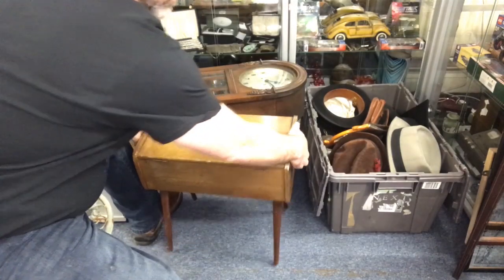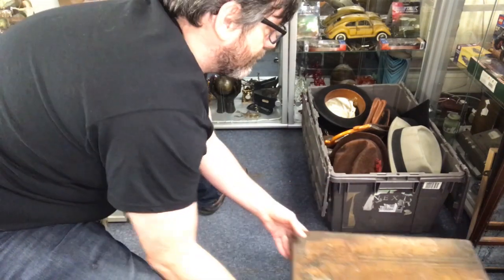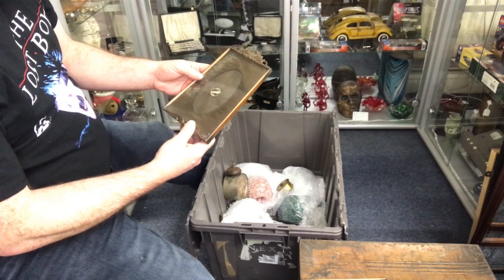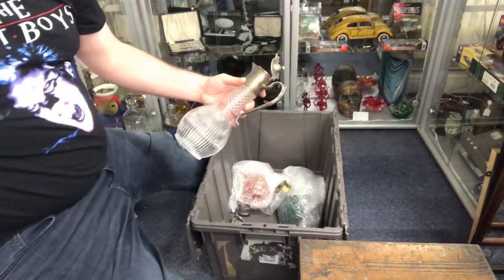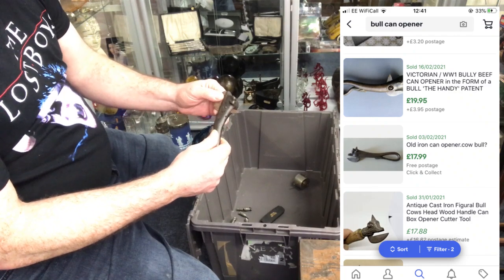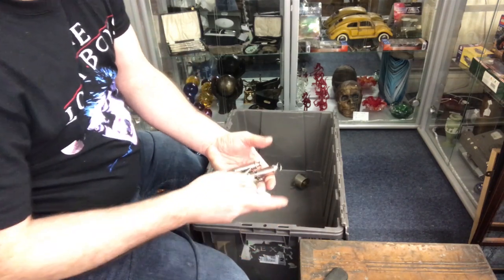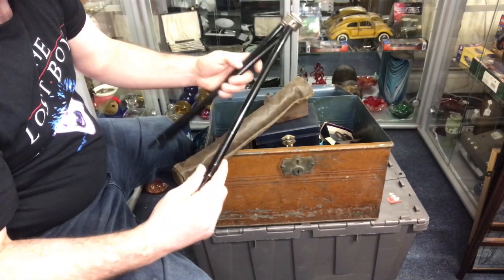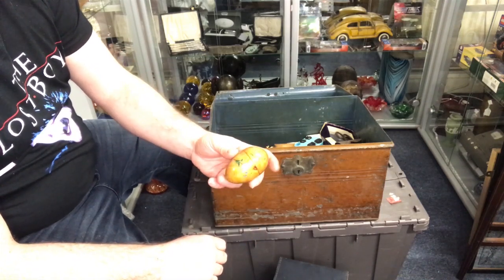Finally An Antiques Haul To Un-Box Unboxing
It's been a long time since I have been able to do an antiques haul unboxing. I have been very lucky to have been offered a nice selection of antiques and collectibles. I bought a job lot of things privately and there is a nice mix. Shall we dig in and have a look at what treasures we can find.

I haven't had a chance to look through what's here yet so my first propper look is with you on camera and I am very excited to see what I can find.

There is a good mixture of items here that will be sold between my eBay store, my website, and my brick-and-mortar shop.